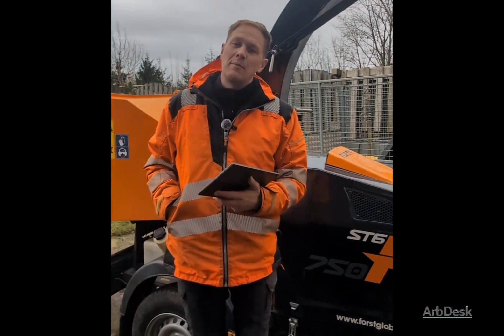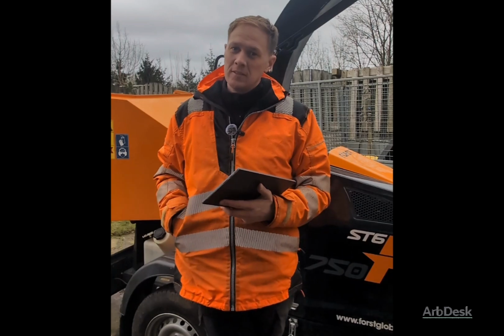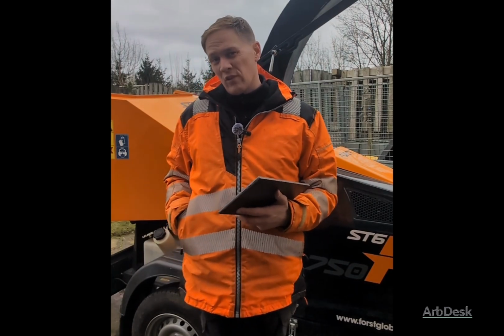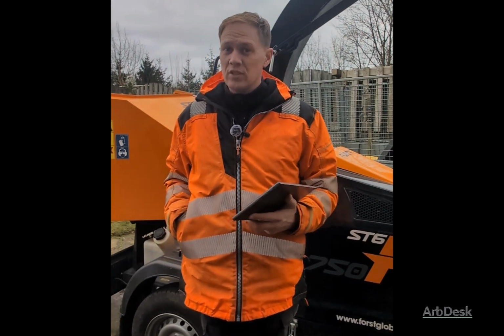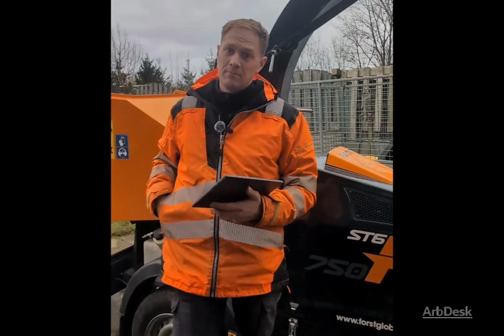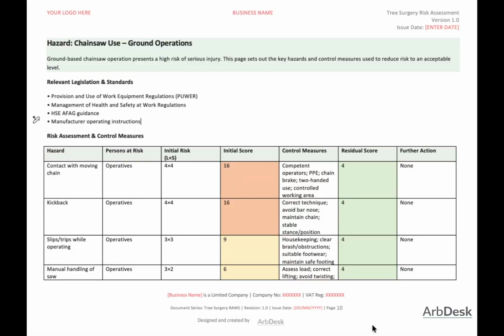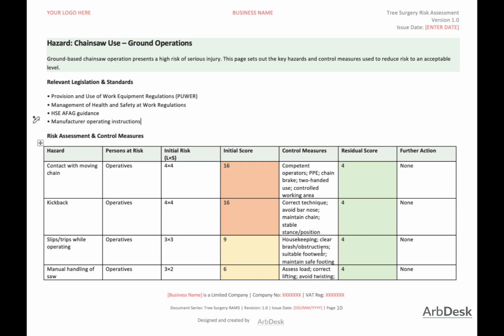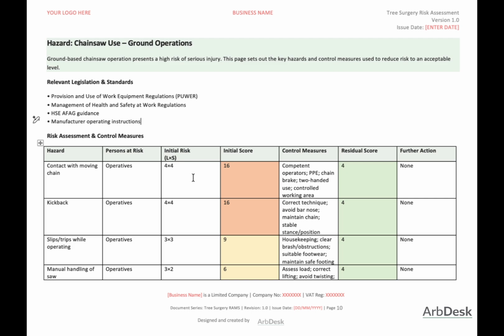Free Chainsaw Risk Assessments vs Commercial RAMS Structure (UK Arborists)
Most free chainsaw risk assessment templates look fine.

Until they’re reviewed.

When submitting RAMS for schools, councils, housing associations or industrial sites, structure matters. Generic downloads often tick a box — but they don’t demonstrate commercial credibility.

In this video, I break down the structural difference between free generic RAMS and properly formatted, task-specific arboricultural documentation built for UK commercial work.

We look at:
• Chainsaw risk assessment structure
• Clear hazard identification
• Initial and residual risk scoring
• Defined control measures
• Referenced UK legislation
• Professional submission standards

ArbDesk provides structured compliance frameworks built from real UK commercial submissions — not generic templates.